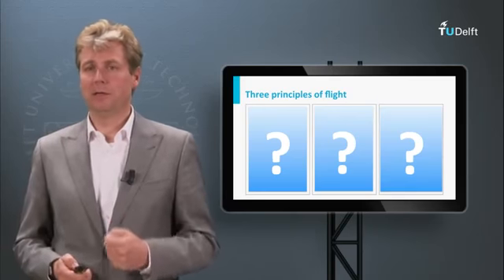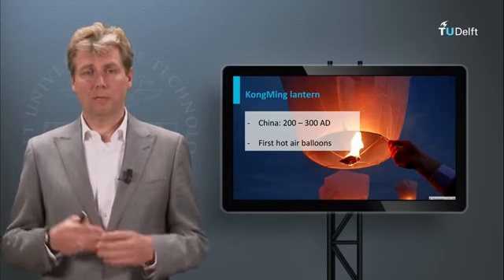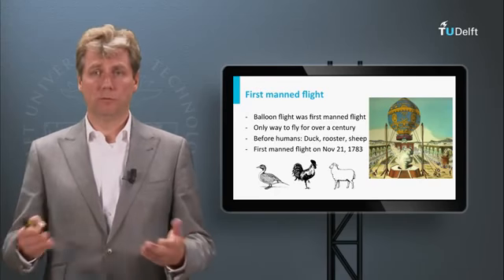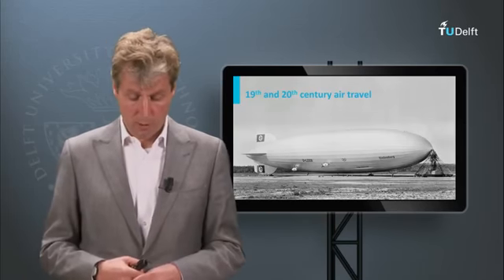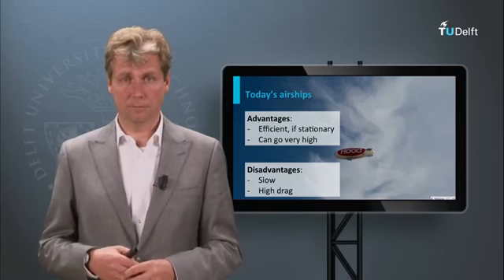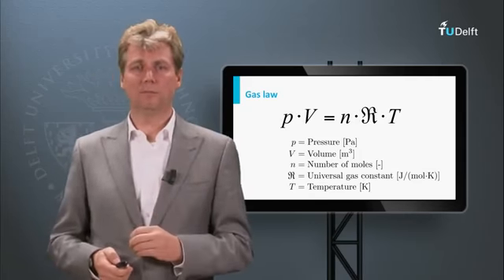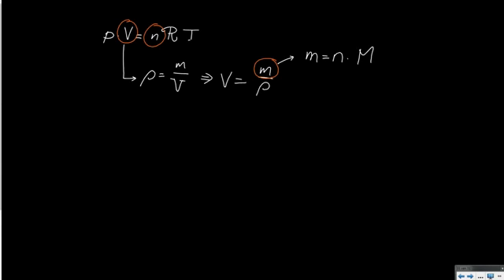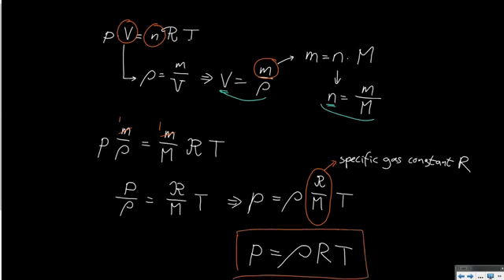AE1110x 1c video 360